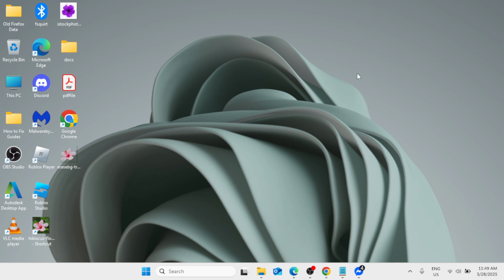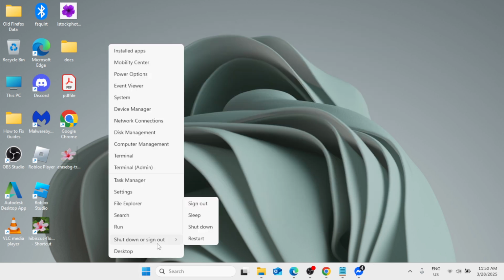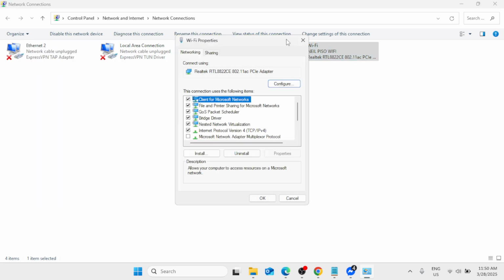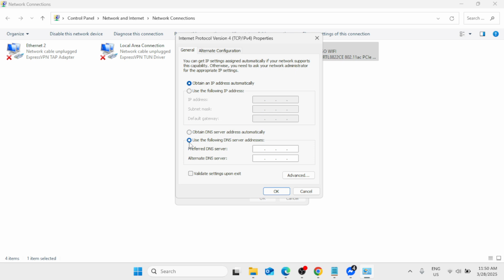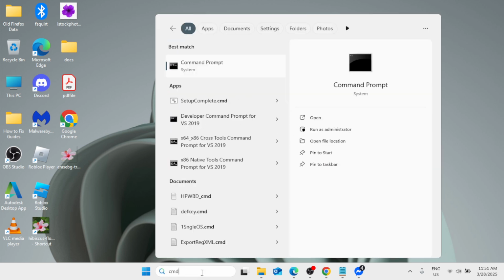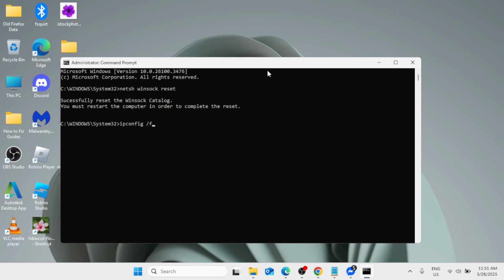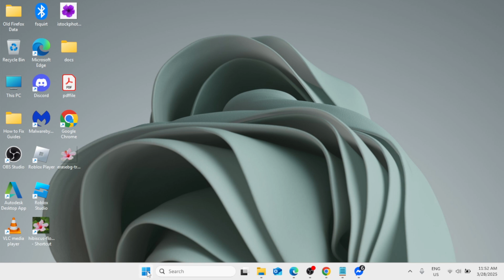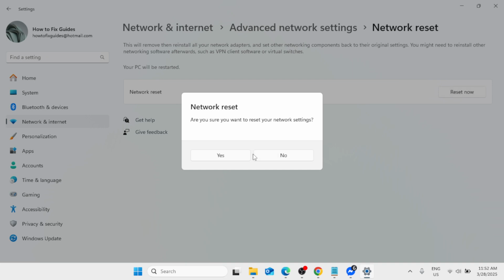How to FIX Unidentified Network No Internet Access Windows- EASY GUIDE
Seeing the "Unidentified Network – No Internet Access" error on your Windows PC? This issue can prevent you from browsing the web and using online services. In this video, we’ll show you a simple and effective way to fix this problem. Watch till the end for a step-by-step guide!

commands:
netsh winsock reset
ipconfig /flushdns
ipconfig /renew